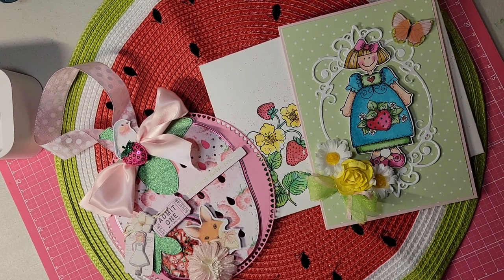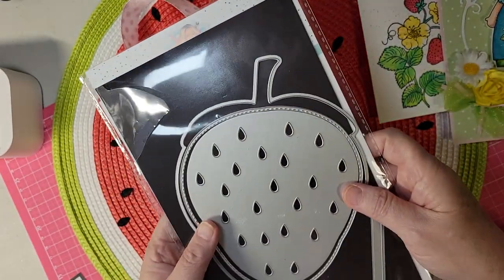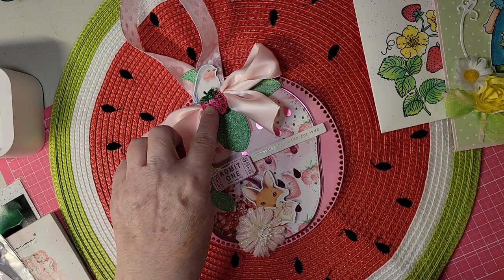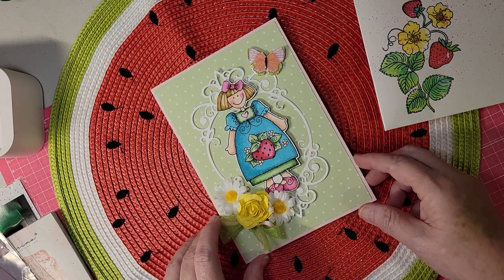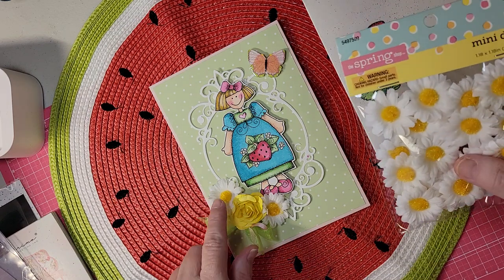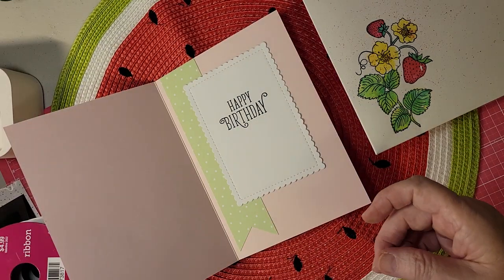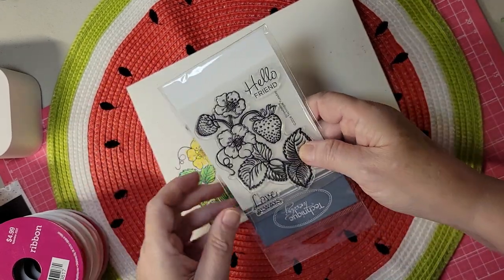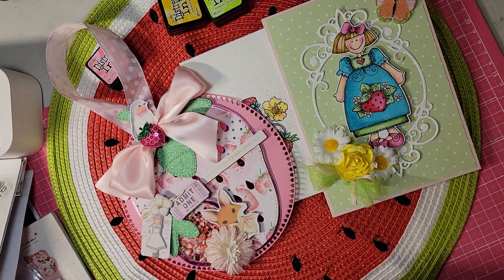satmornmakes 6 / Scrapdiva's Designs Strawberry Banner / Birthday Card with Envelope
I created a Strawberry Banner using Scrapdiva's Designs, dies. I used the Strawberry Mini Album Die and the Strawberry Shaker Die. For my paper, I used Strawberry Milkshake from Prima. For the card, I used my own drawing of a Strawberry Girl as my digital stamp. I copied her on cardstock and colored her with Triblend Markers. I stamped and watercolored the envelope. Hope you enjoyed my project.